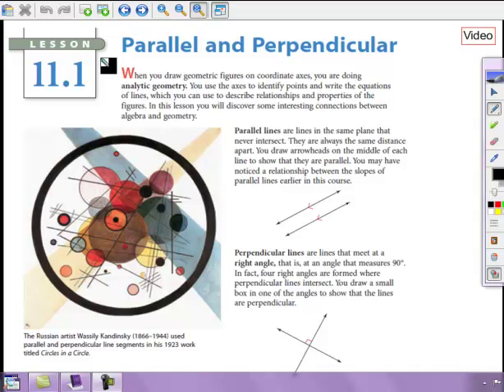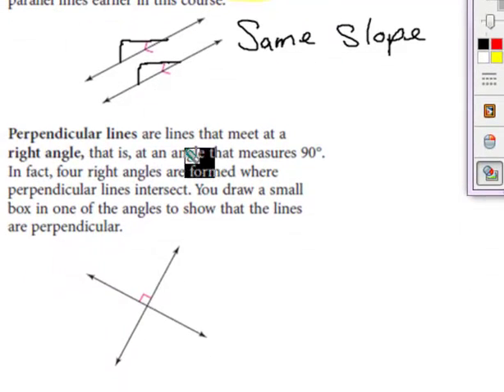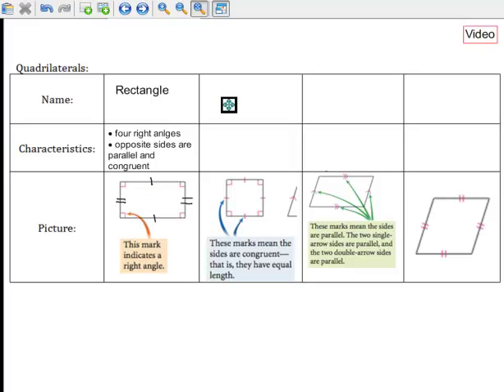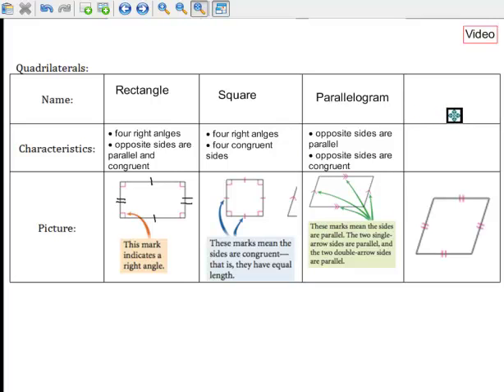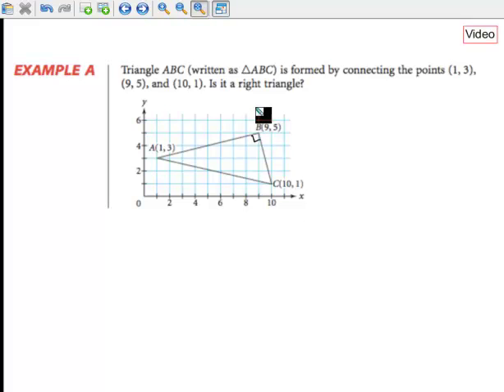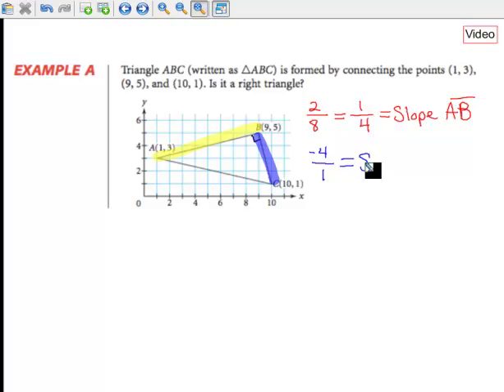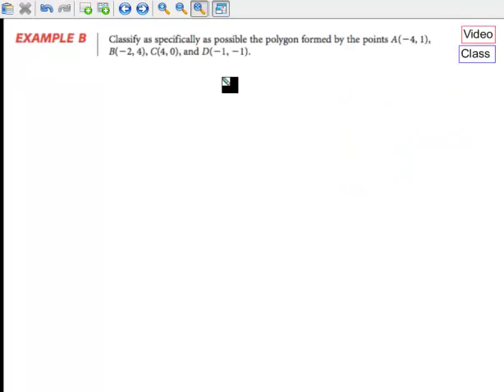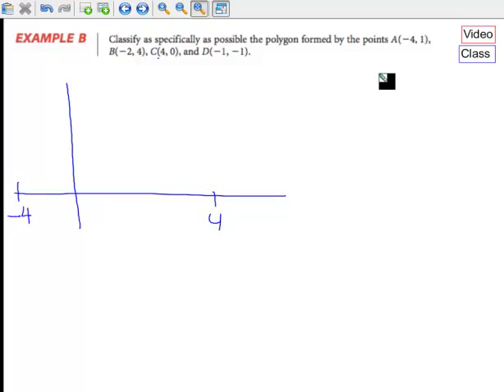Parallel and Perpendicular Lines